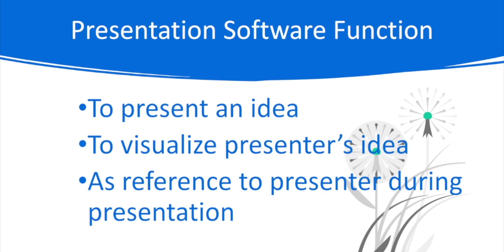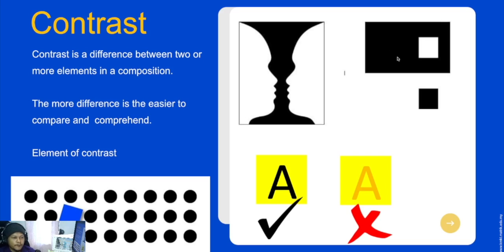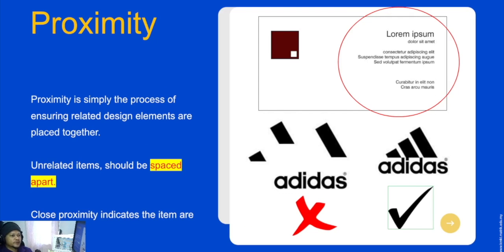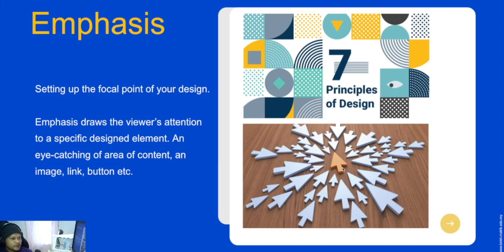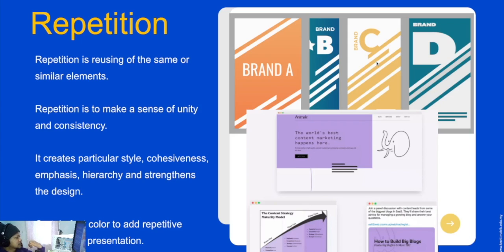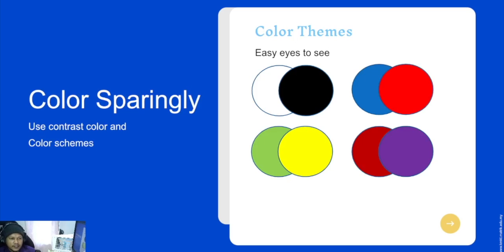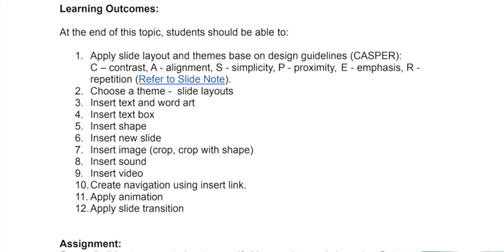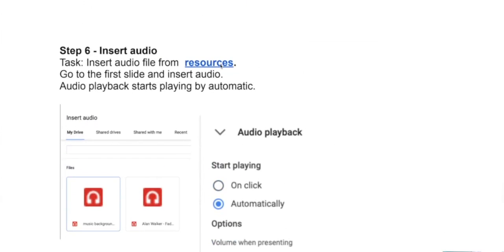Lab 4 - Design Guidelines